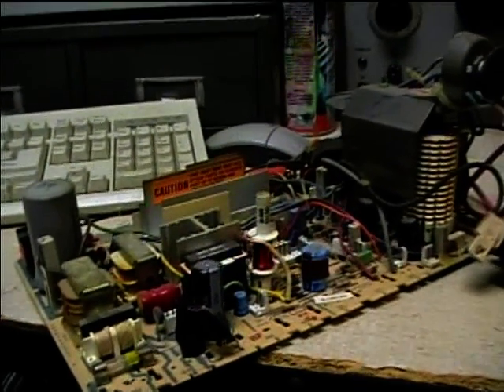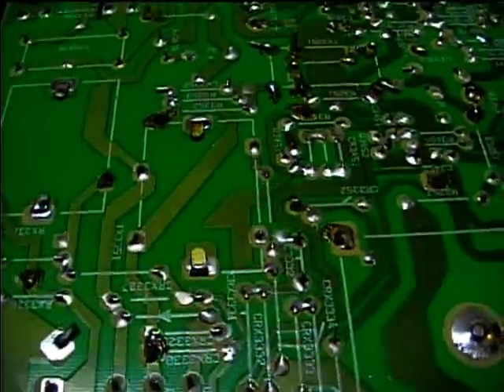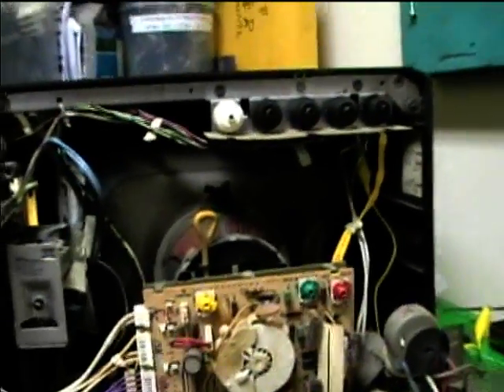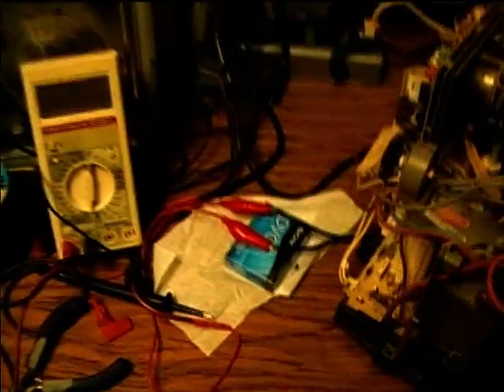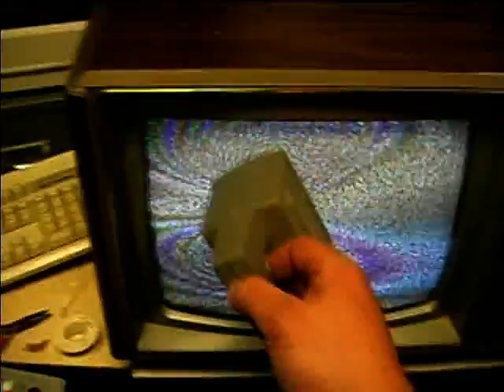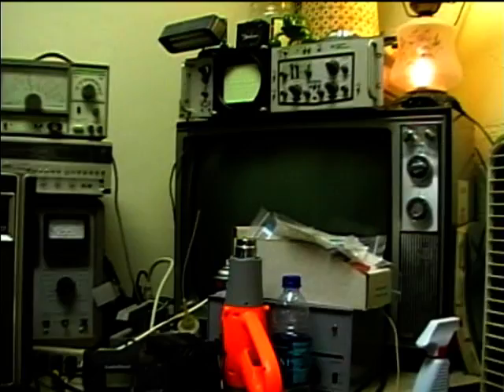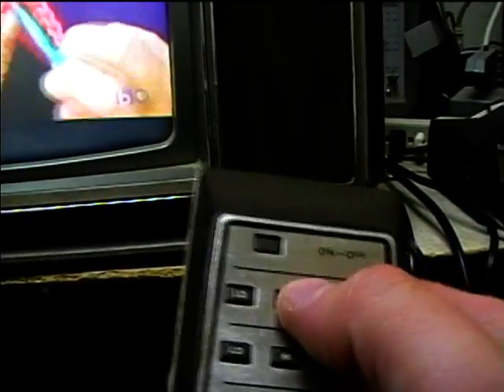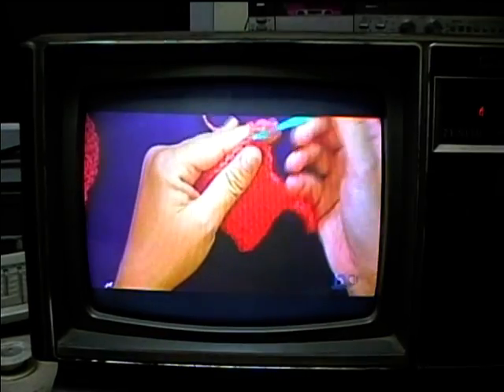Successfully repaired 1979 Zenith System 3 portable TV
I found there was a bad solder joint at another electrolytic capacitor and repairing this got the set working.